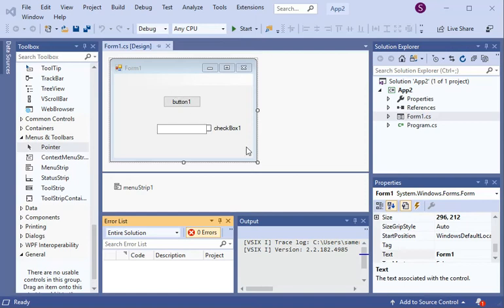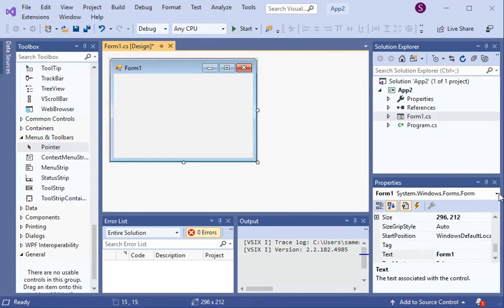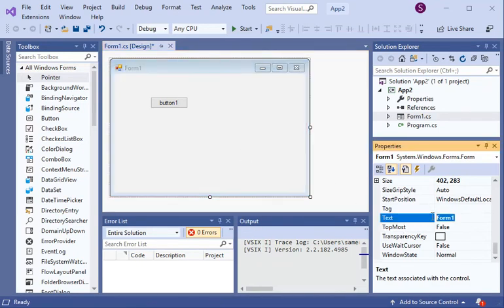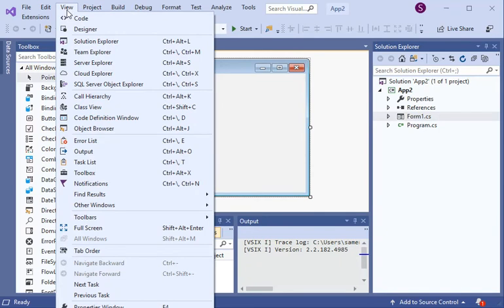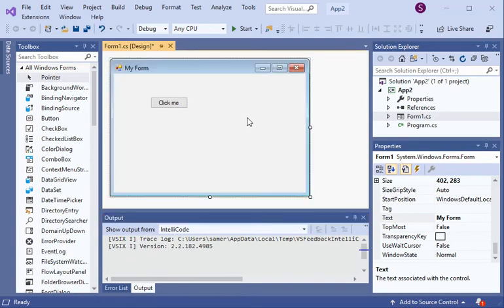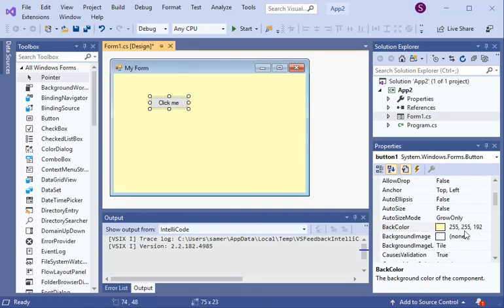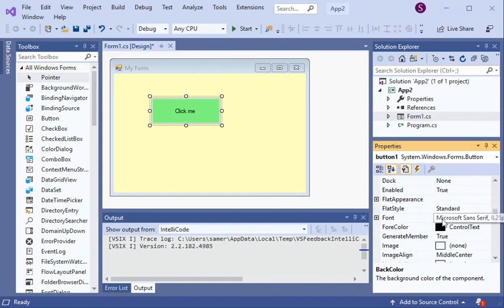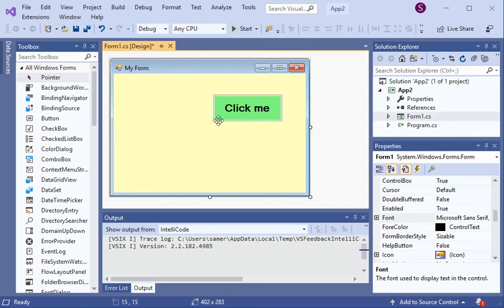Controls Properties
C# Forms 2